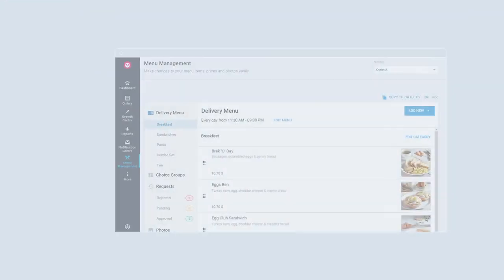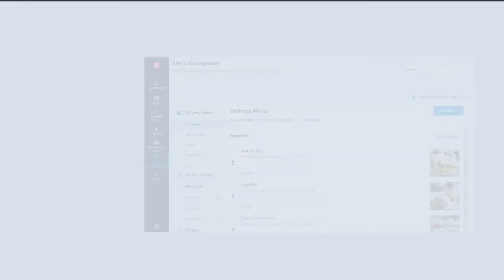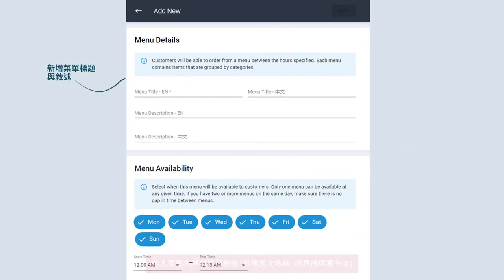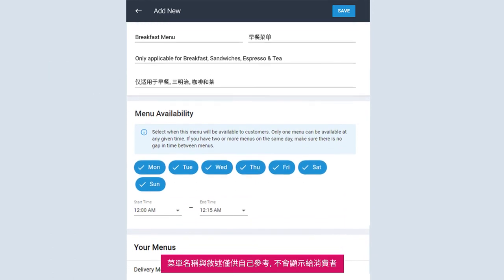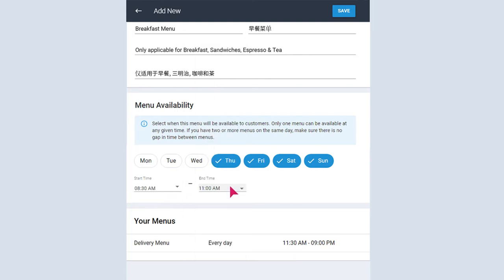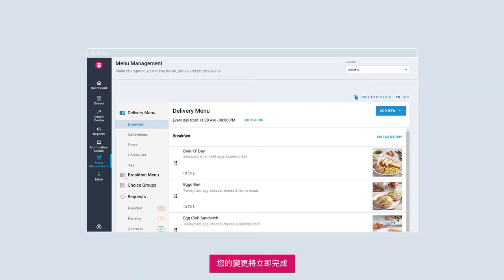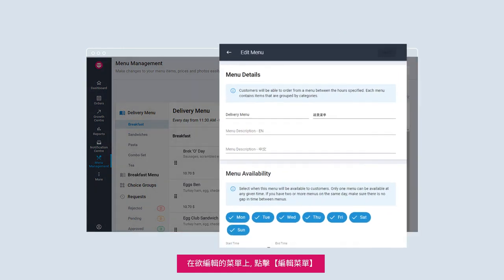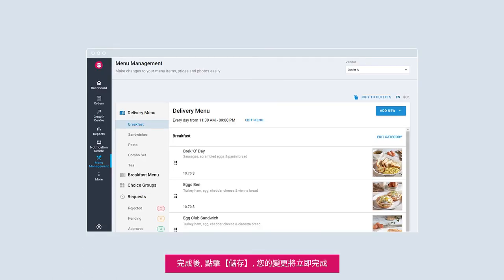菜單管理 | 菜單 [TW - ZH Subtitles]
瞭解如何透過餐廳入口網站的菜單管理選項列，新增並編輯菜單。

0:00 介紹
0:18 新增菜單
1:01 編輯菜單

菜單管理讓您可以建立並上傳餐點圖片，分門別類，好讓顧客可以快速查看品項，再將選擇群組和顧客自訂選項的選擇加入其中。善用此工具來建立精美菜單，不僅精準，還能吸引顧客並留住常客。